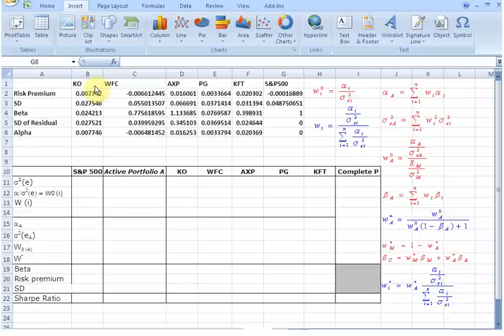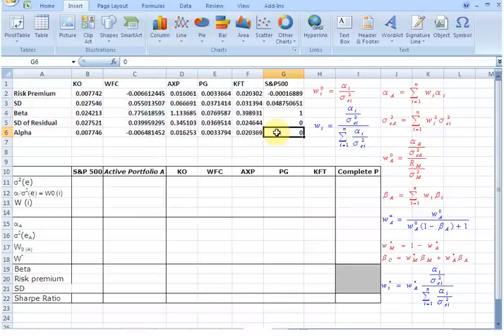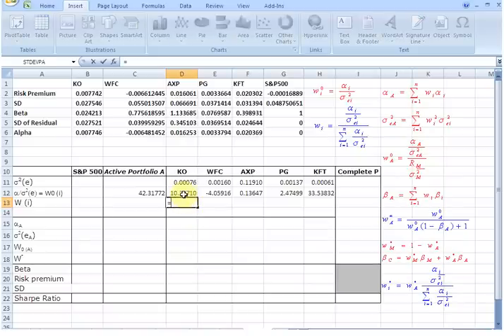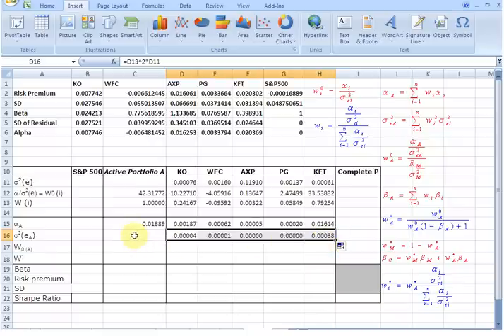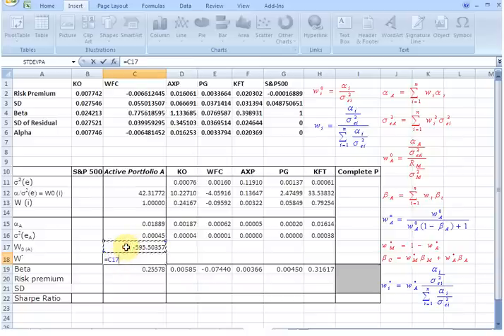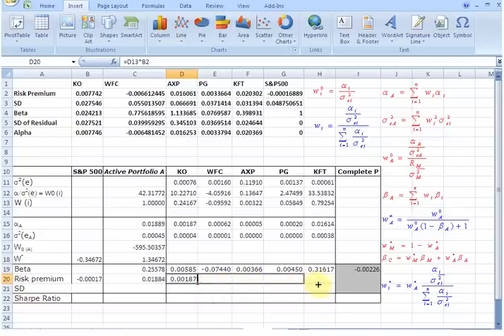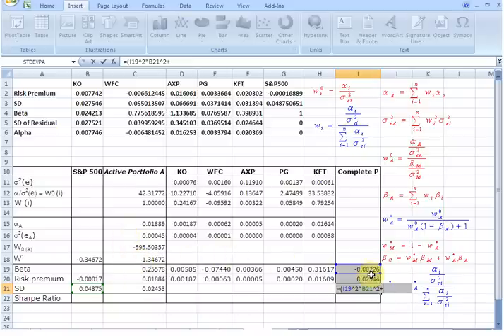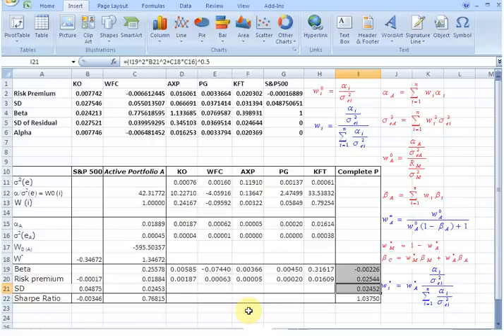Treynor-Black Model: Excel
This video demonstrates the implementation of the Treynor-Black Model in Excel